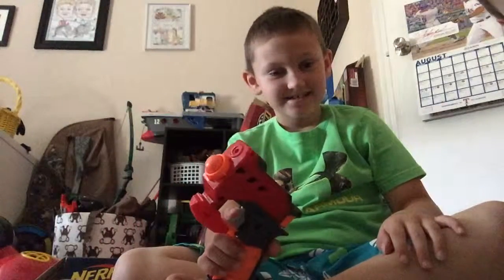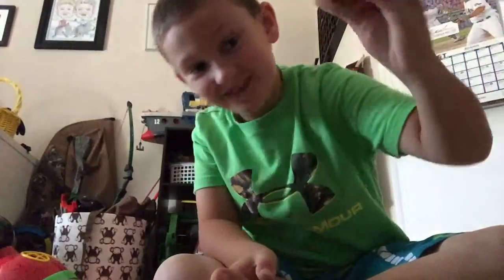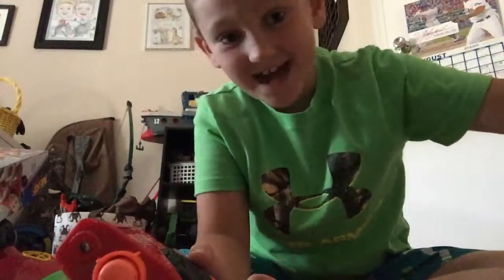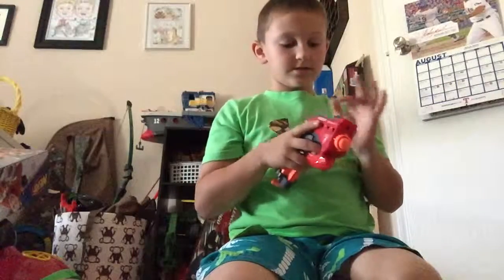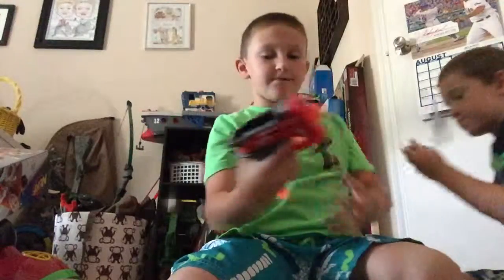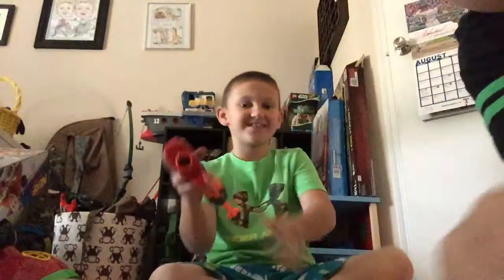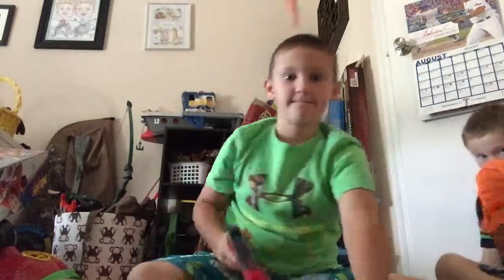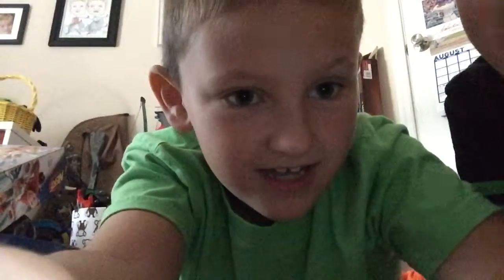Review mega big shock